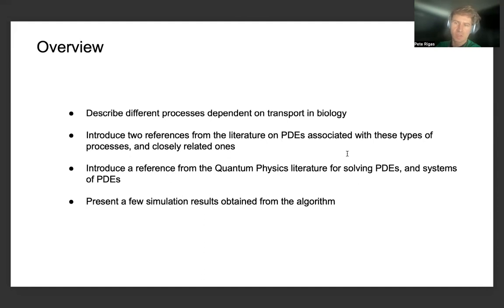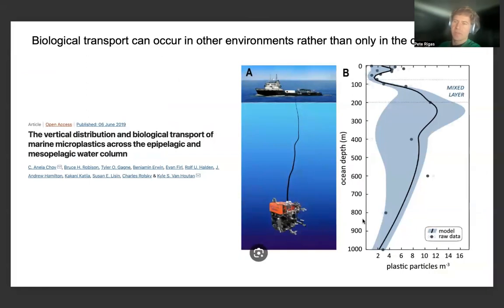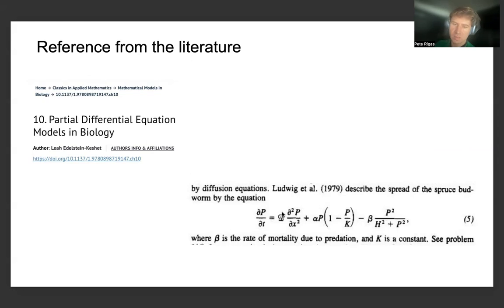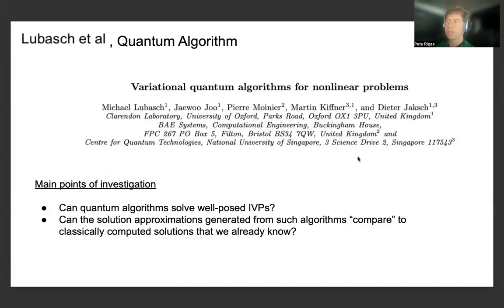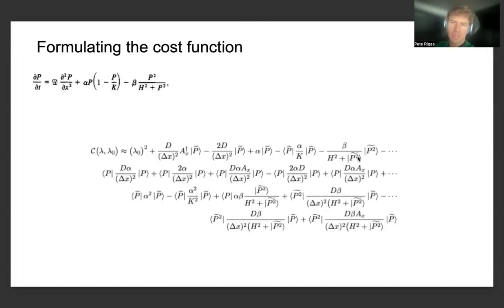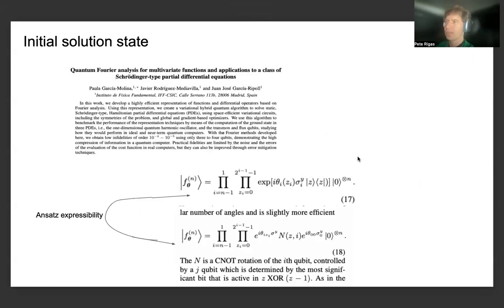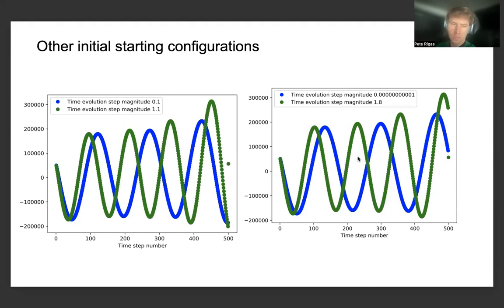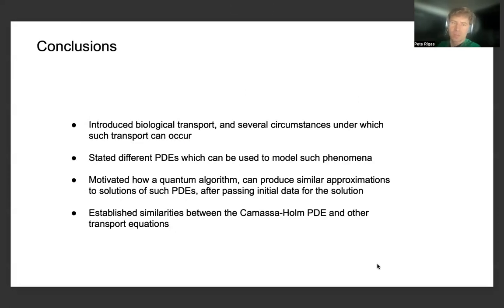PDE models of biological transport